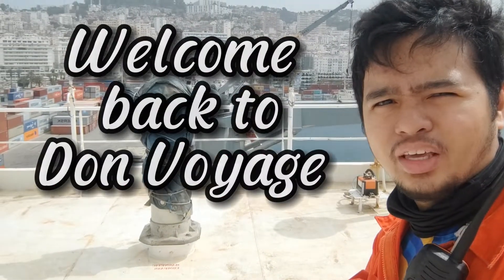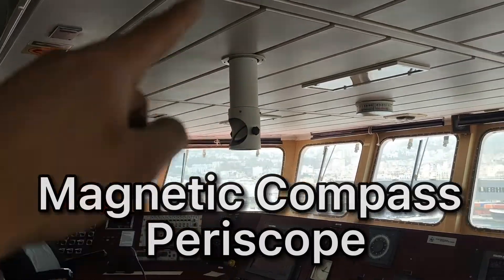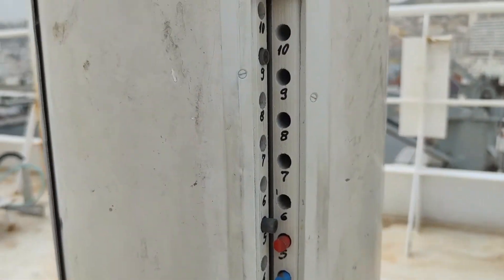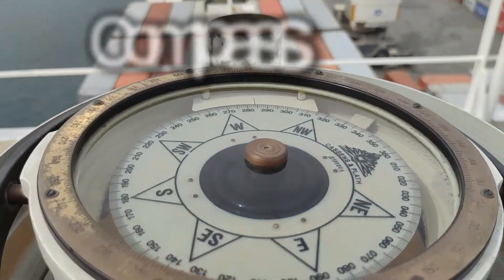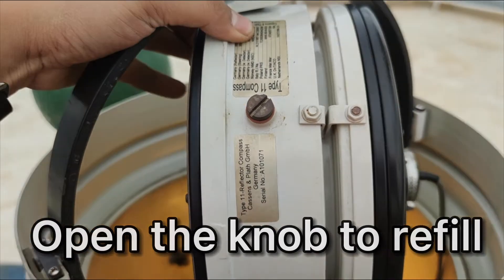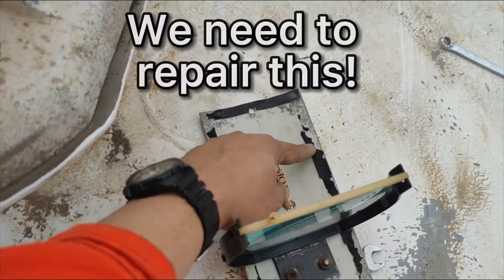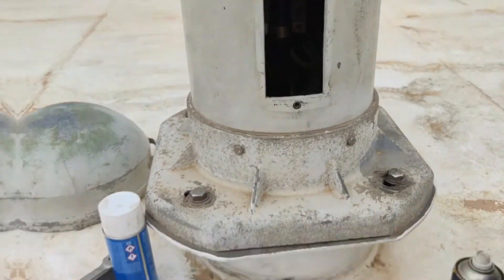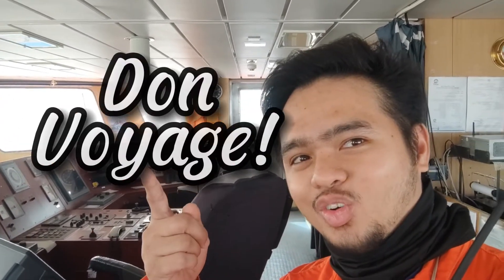Parts of Magnetic Compass, and different compass correctors | DonVoyage SeaVlog #005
Hi guys!

Welcome back again for another video on our Seaducation series.

Today, we will be showing you the different parts of the Magnetic Compass, and we will be showing you the different correctors we have. We will also show you guys how to check for the bubbles on the compass bowl, how to refill, and what is the liquid to be used to refill.

Hope you will learn something today!

Fair winds, Clear skies, and Following Seas to all!

Always remember!
Don Voyage!